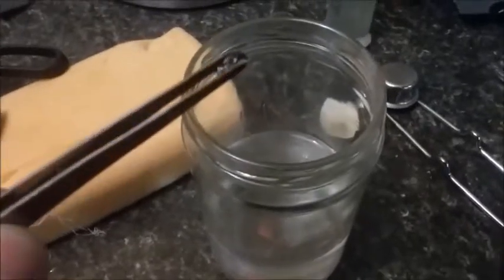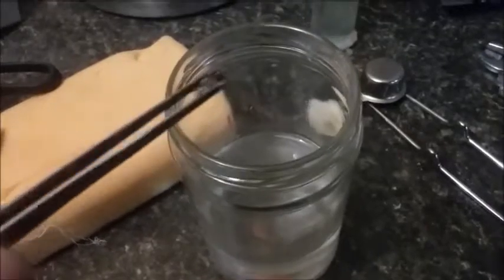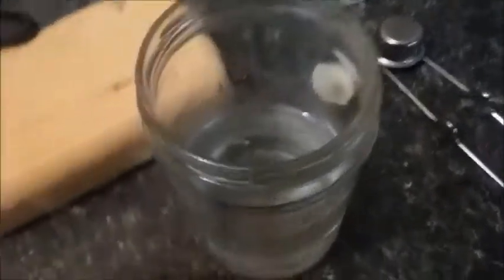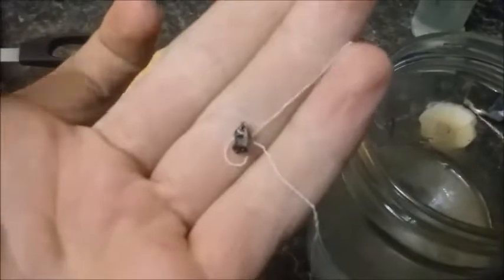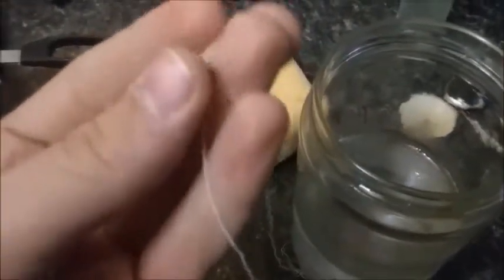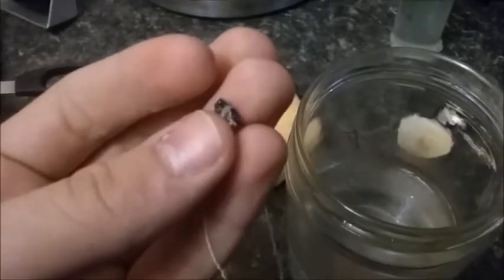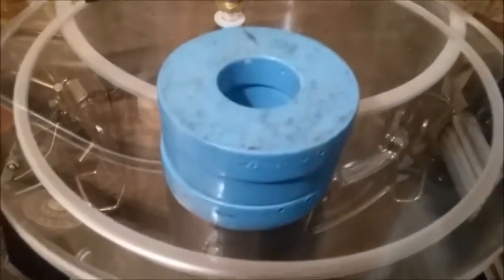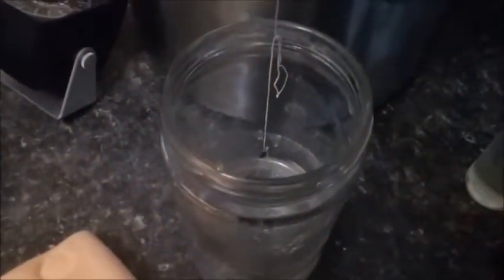Lithium reaction in a vacuum chamber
In this video I drop a piece of lithium metal into water while under a vacuum.